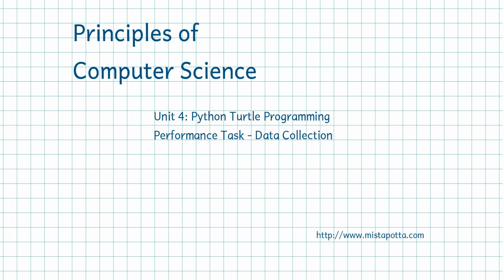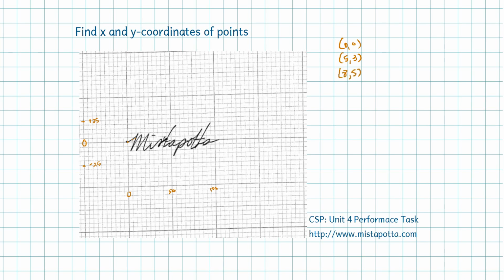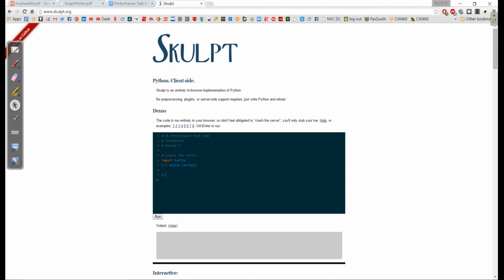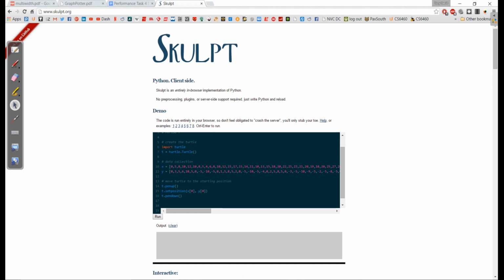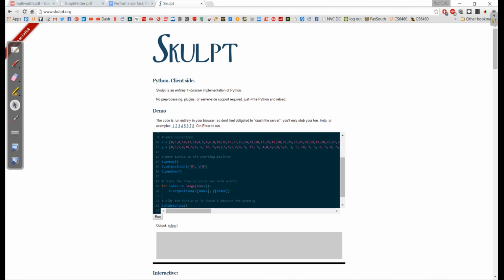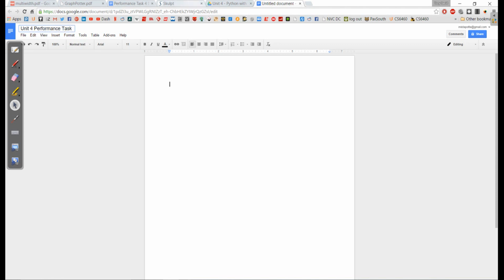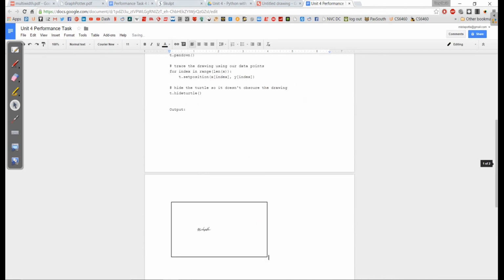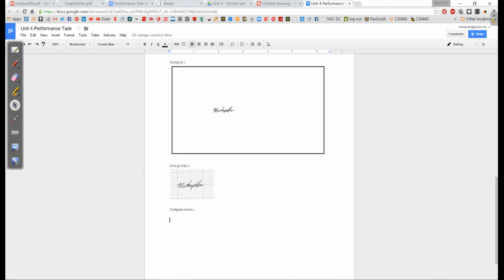CS Principles - Unit 4 Performance Task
In this video, we outline the directions for Performance Task 4, where the student makes a single line drawing on graph paper, finds at least 100 points along the path of their drawing, then writes a Python program to have a turtle traverse the path.  They then compare their output to the original graph and discuss how they could improve it.

Code:

# My Performance Task Code
# MistaPotta
# Period 7

# create the turtle
import turtle
t = turtle.Turtle()

# data collection
x = [# YOUR DATA HERE]
y = [# YOUR DATA HERE]

# move turtle to the starting position
t.penup()
t.setposition(x[0], y[0])
t.pendown()

# trace the drawing using our data points
for index in range(len(x)):
    t.setposition(x[index], y[index])

# hide the turtle so it doesn't obscure the drawing
t.hideturtle()